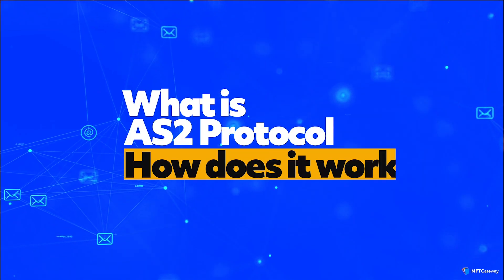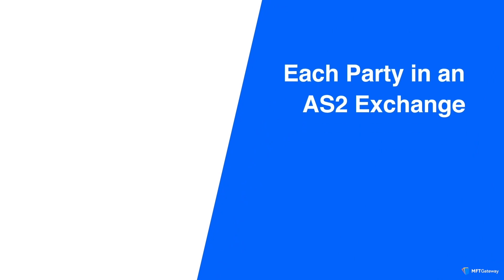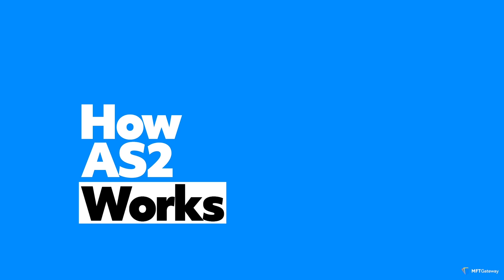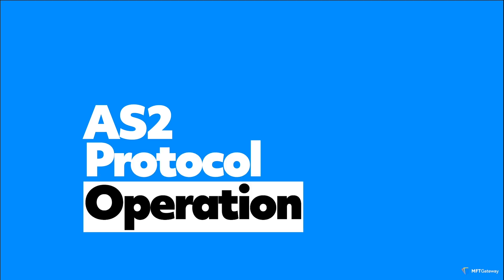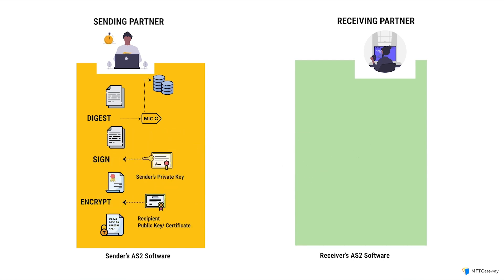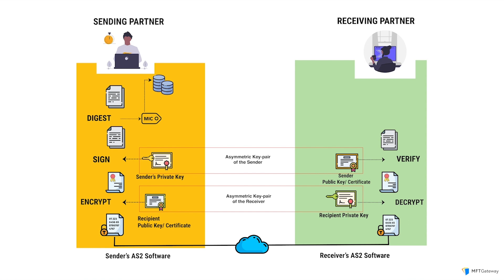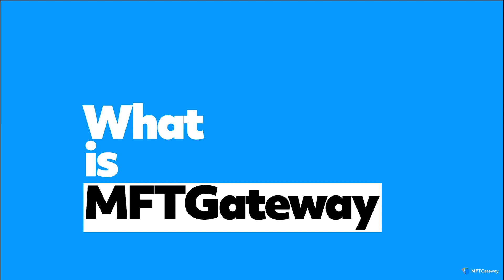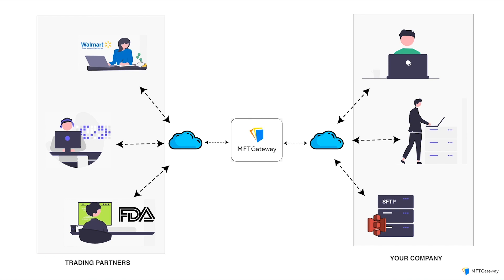What Is AS2 and How It Works | AS2 Explained for EDI Beginners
In this informative video, we dive into the world of AS2 (Applicability Statement 2) to explain what AS2 is and how it works. Whether you're a professional looking to refresh your knowledge or someone new to the concept, this video serves as your gateway to understanding AS2 and its operation.

AS2 or Applicability Statement 2, is a protocol used to securely exchange files through the internet, using the web protocol HTTP or HTTPS, as the transport mechanism. It is used extensively for the exchange of business documents such as EDI (either the American Standards Committee X12 or UN/EDIFACT) document types, XML, JSON, CSV, binary or flat files. It was defined by the RFC 4130 titled ‘MIME-Based Secure Peer-to-Peer Business Data Interchange Using HTTP, Applicability Statement 2 (AS2)’, by Morberg and Drummond in 2005.